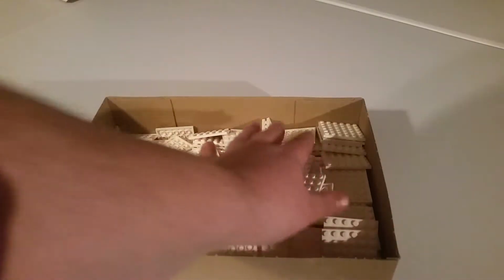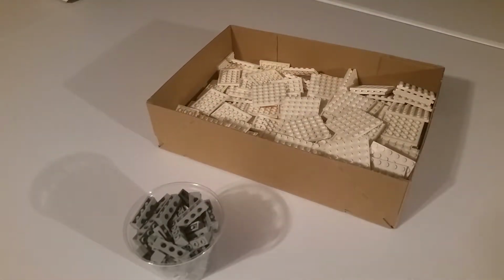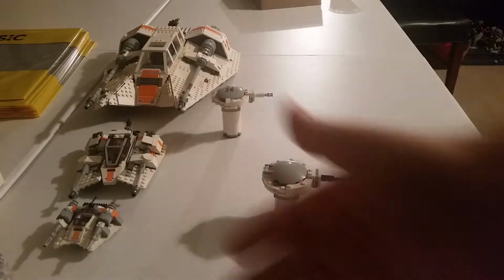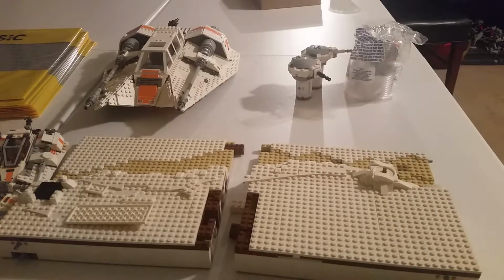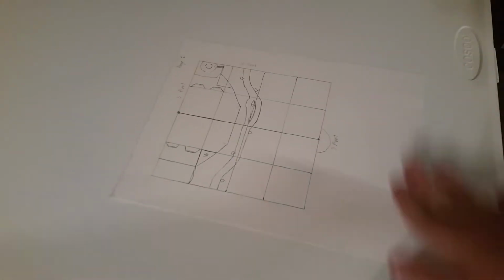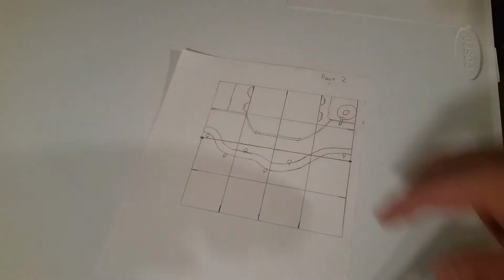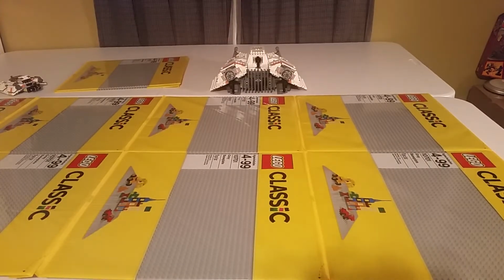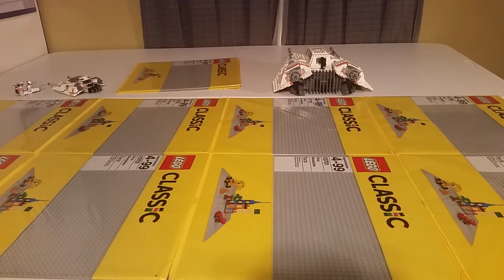Building Hoth In LEGO Week 1 (Plans For The Moc)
Hope everyone is as excited as me for starting this moc series, I've been super excited for this and I can't wait to make more videos on Hoth.